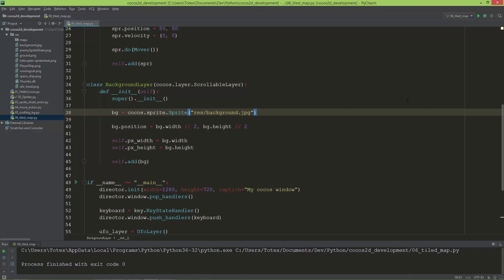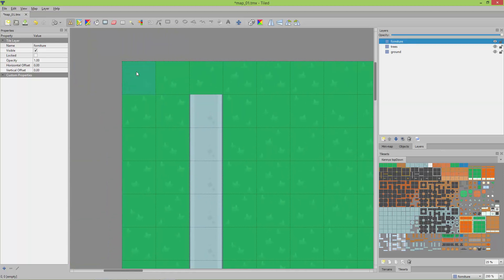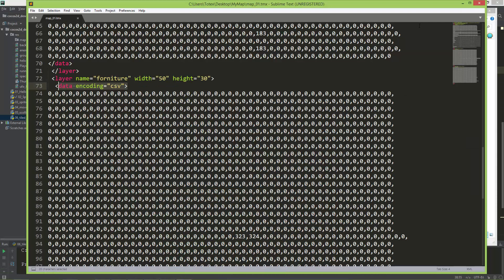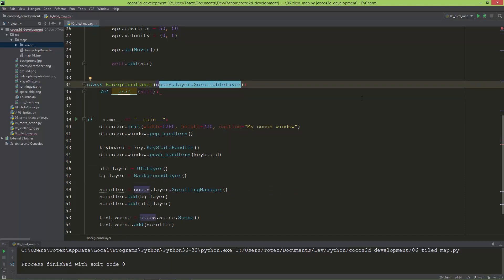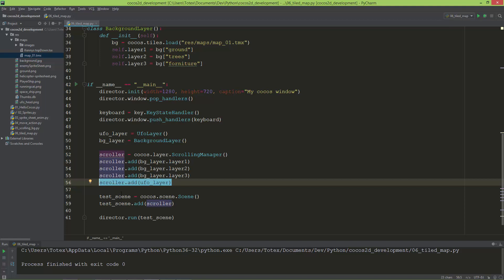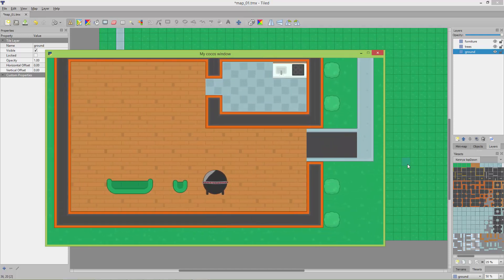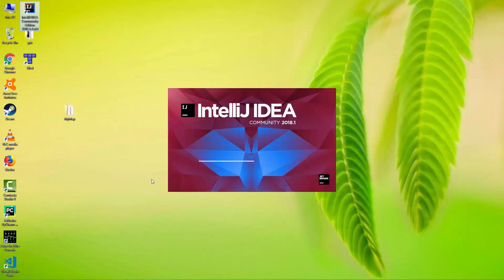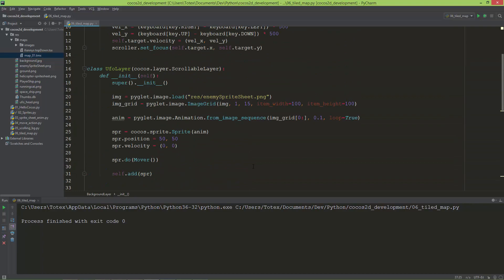cocos2d python - 09 - loading Tiled maps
In this video we are going to take a look on, how to load maps from the Tiled map editor.